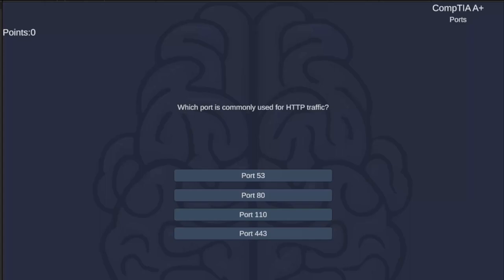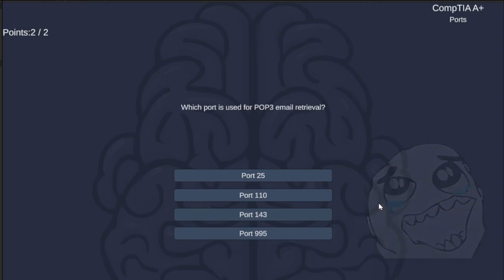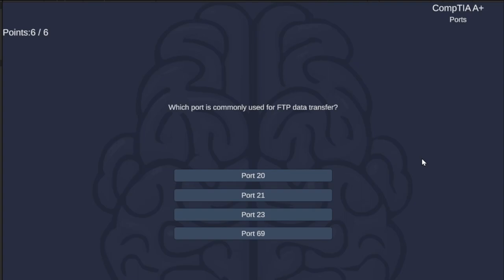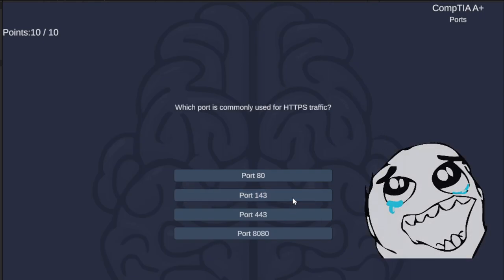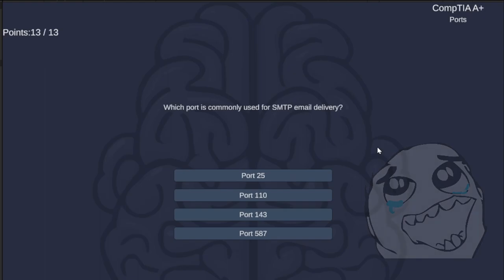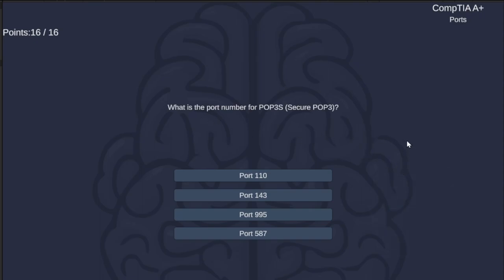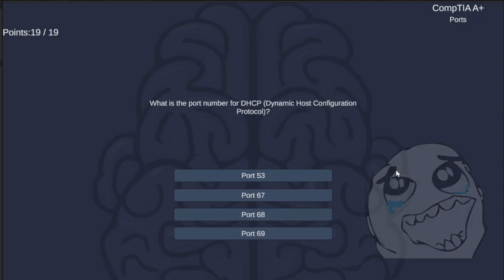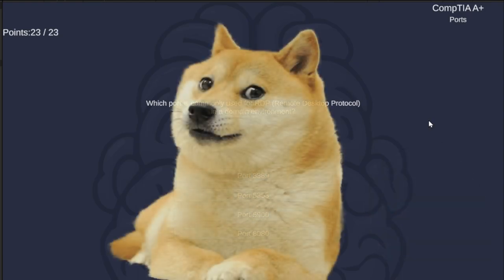A+ PRACTICE TEST (Port Numbers) -for- CompTIA 220-1101, 220-1102 - 2024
Quick Port Numbers Practice Test Review for the 2023 version of the A+ 220-1101 & 220-1102 Exam.
Hope it's helpful, and good luck. :)